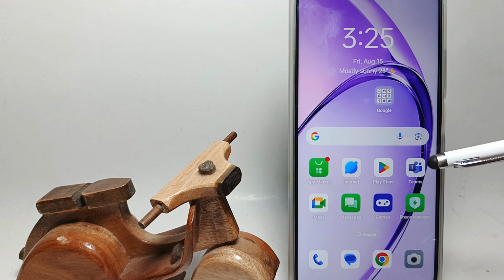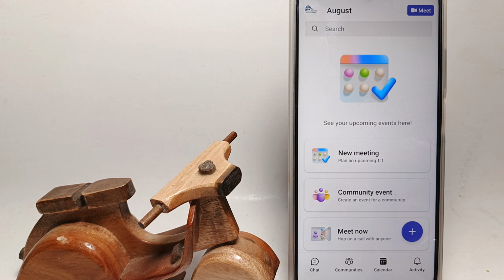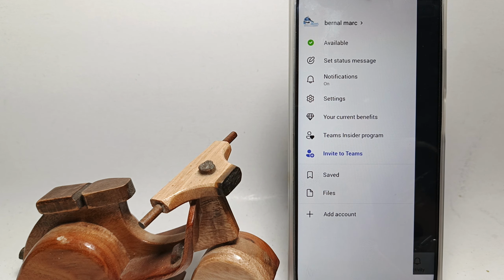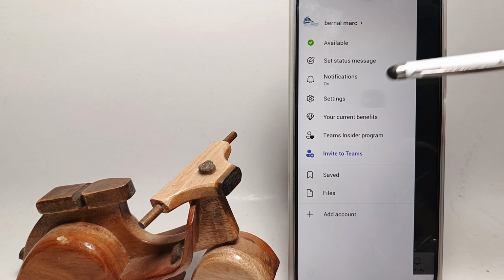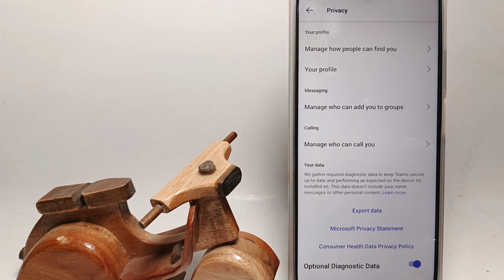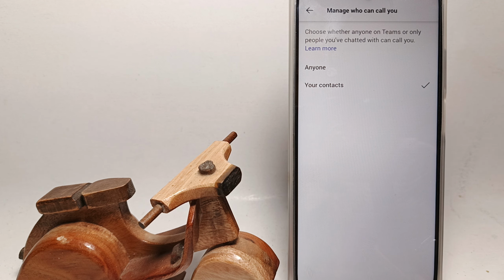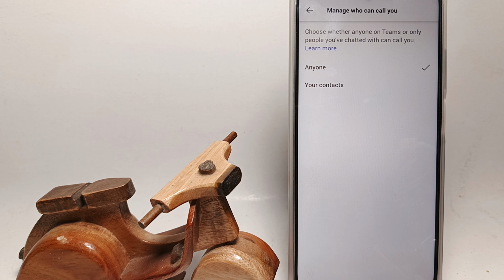How To Set Anyone Can Call You In Microsoft Teams On Android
This video is relevant:
how to set anyone can call you in teams on android
how to set anyone can call you in microsoft teams
how to set anyone can call you in ms teams on android
set anyone can call you in microsoft teams on android
how to setting anyone can call you in microsoft teams on android
tutorial set anyone can call you in microsoft teams on android
setting anyone can call you in microsoft teams on android
how to set anyone can call you in teams
how to set anyone can call you
microsoft teams